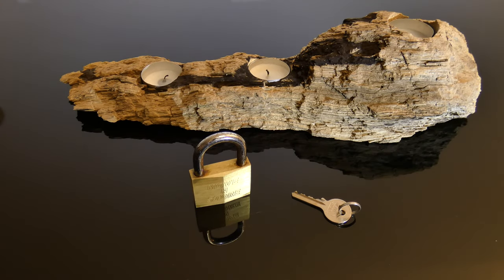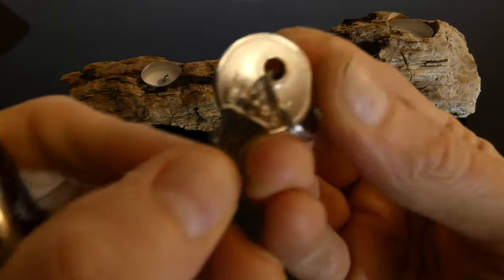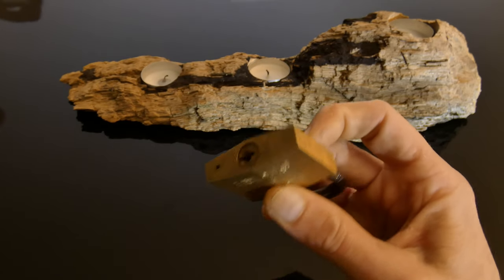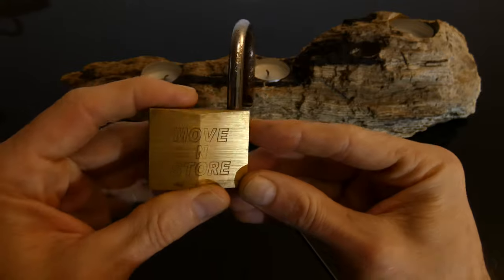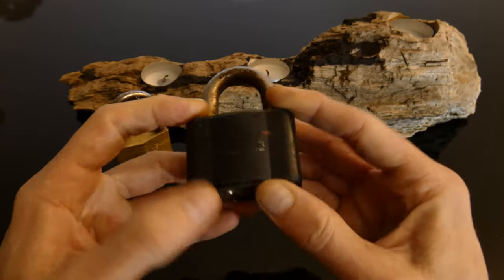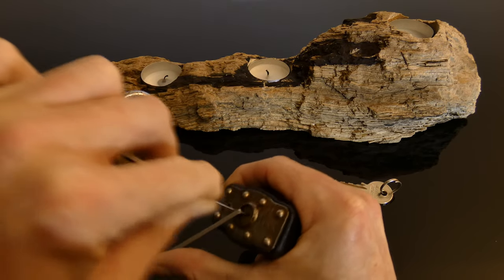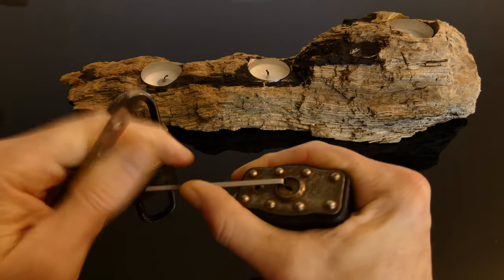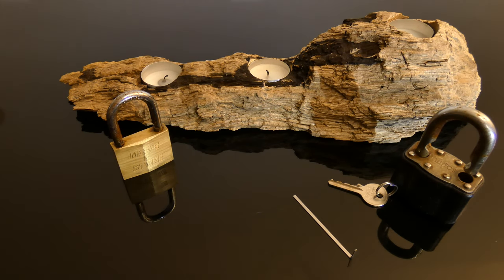0040 - Move N Store Padlock Raked Open In Seconds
Follow the rules and keep locksport legal!!